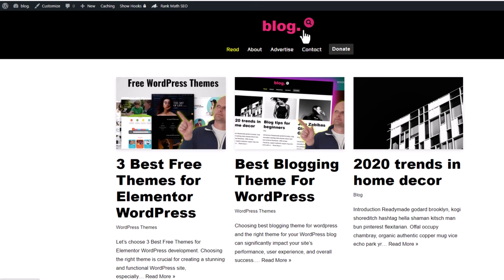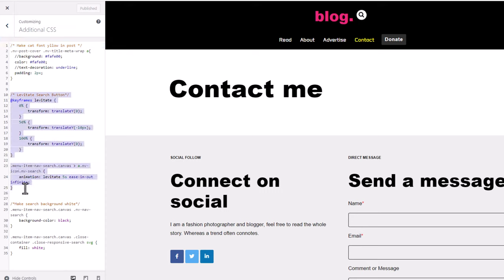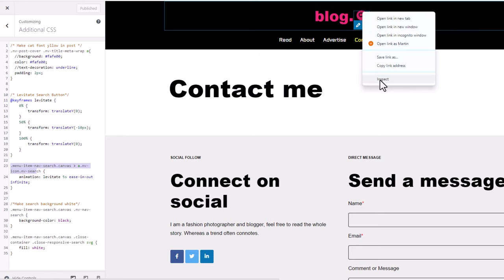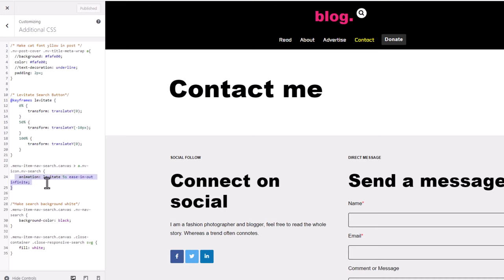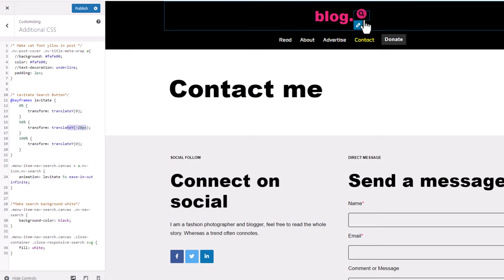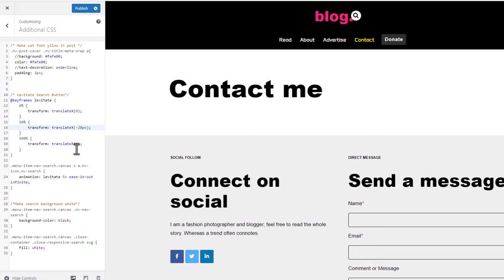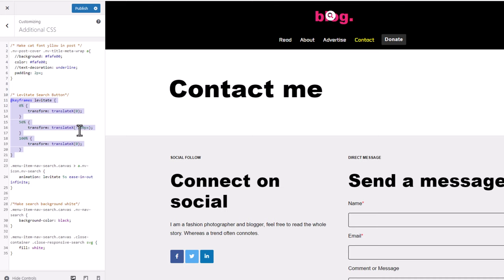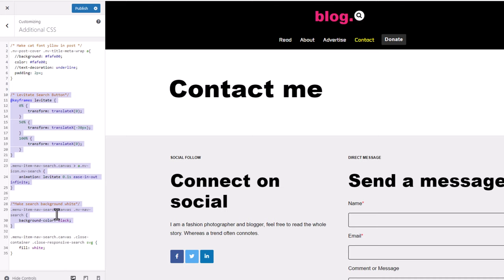How To Make Floating Levitating Image In WordPress With HTML and CSS